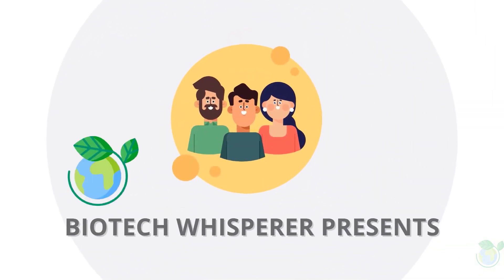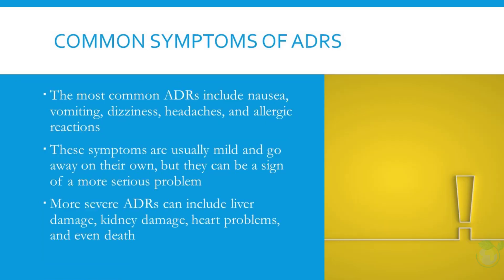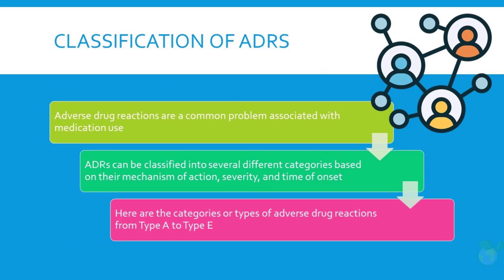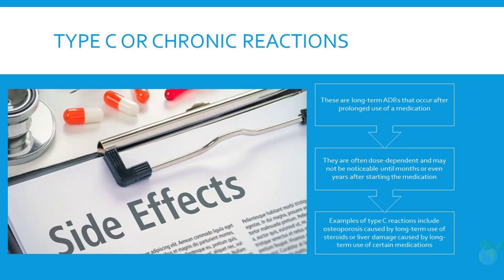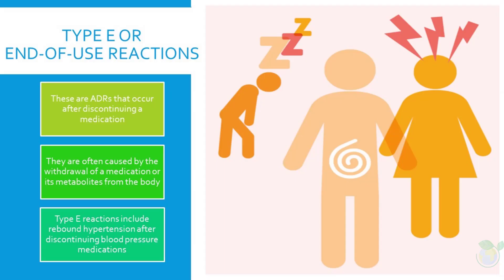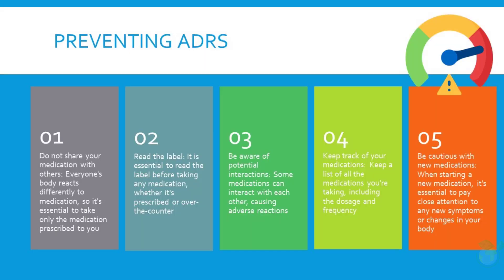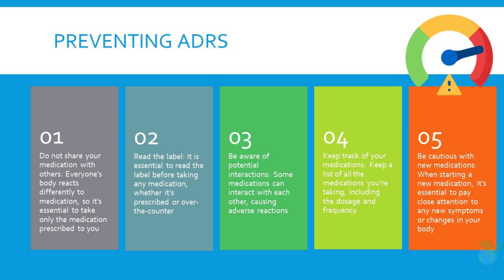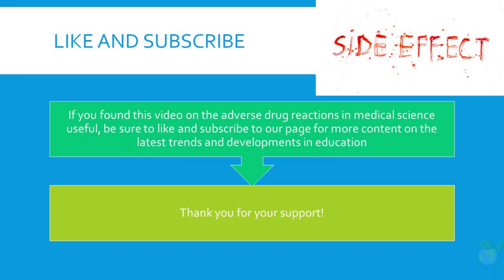Understand the Basis of Adverse Drug Reactions (ADRs) - Explained in 8 Minutes